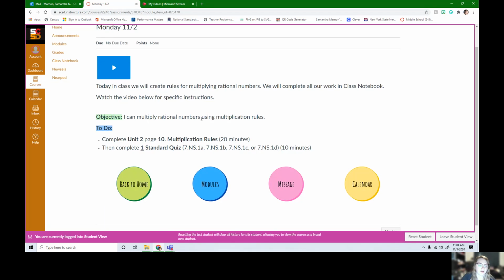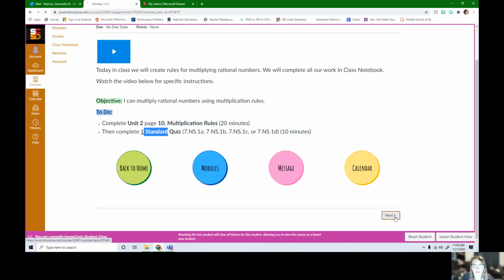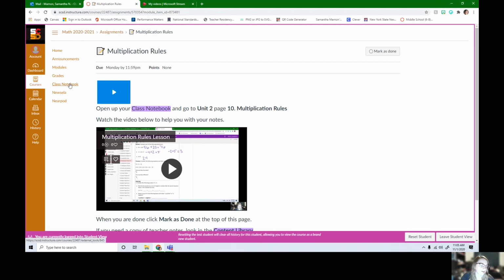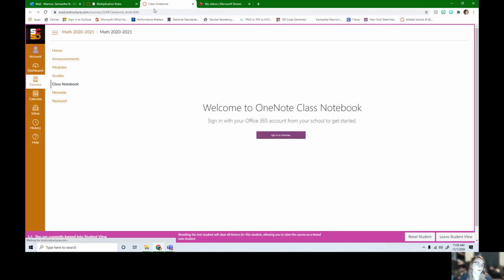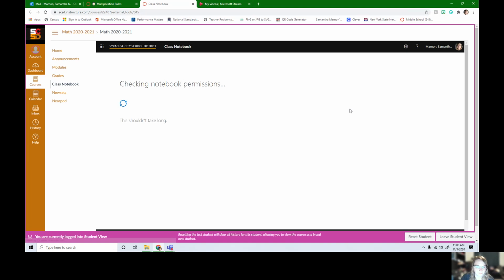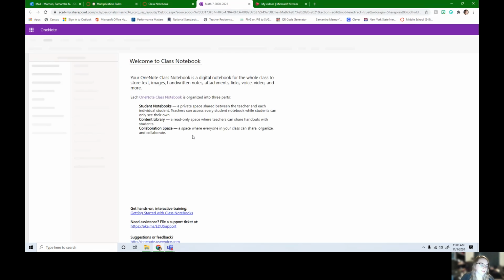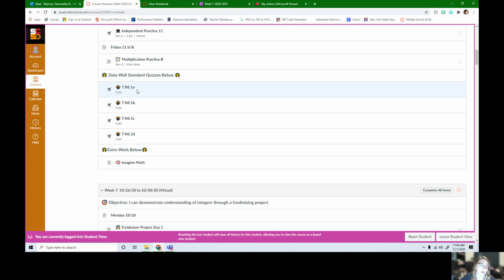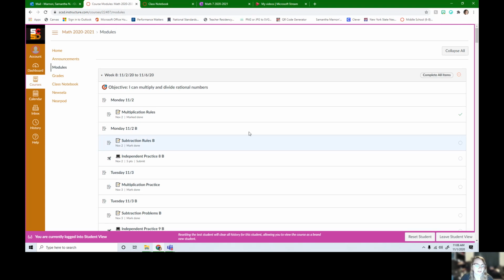Monday 11/2 Pods A & D, Thursday 11/5 Pod B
Miss Marnon does the daily overview for 11/2 for Pods A & D and 11/5 for Pod B